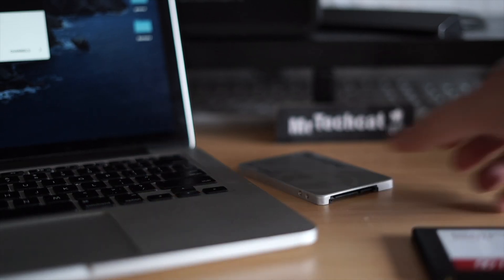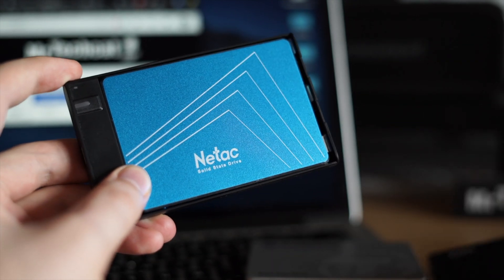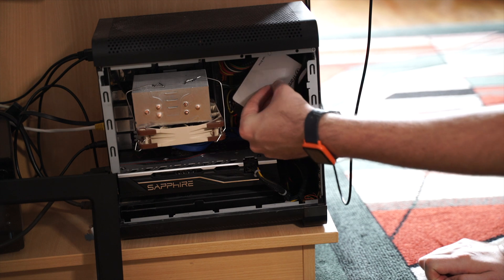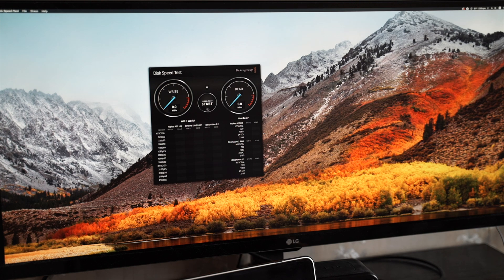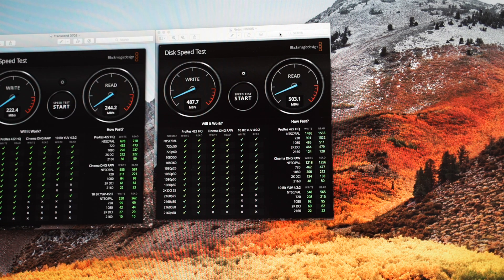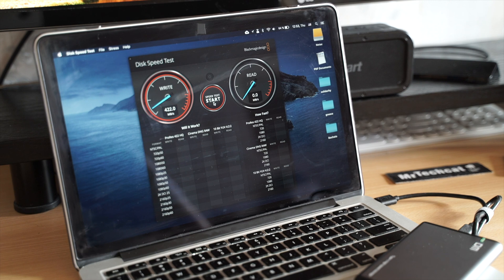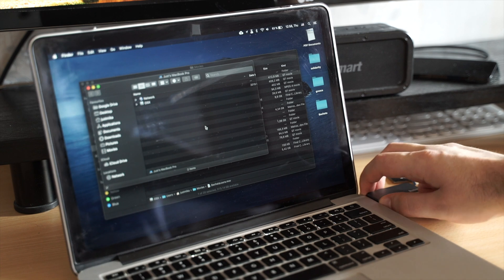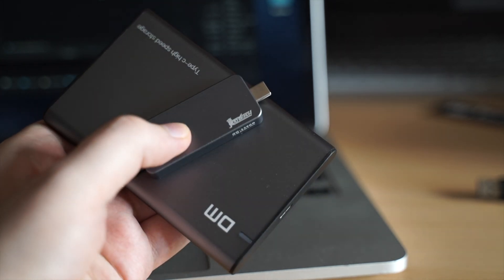$50 1TB SSD drive? Testing Cheap SSD from China: Netac N600S & Coolfish SSDs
So I got this 720GB Nectac N600S SSD drive for less than 50$ on a sale from banggood! And they have models up to 1TB.
Netac N600S 720GB
Netac N600S 1TB
Both Nectac drives sold out really quick. I'll update when new promos available.

SSD USB 3.1 case

I've got a cool USB SSD stick from geekbuying too. Which is several times faster than any USB flash drive. And is just a breeze to use for transfering files between mobile devices with a regular USB and Type C connectors on either side.